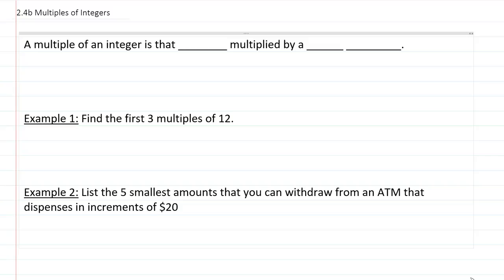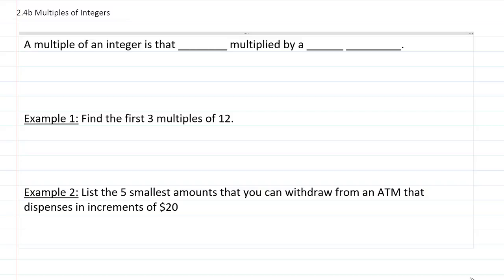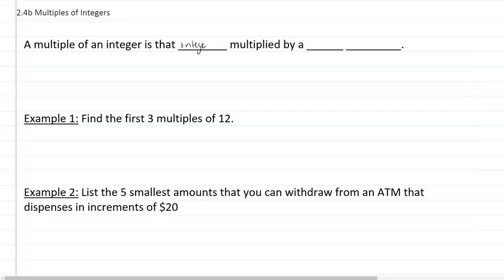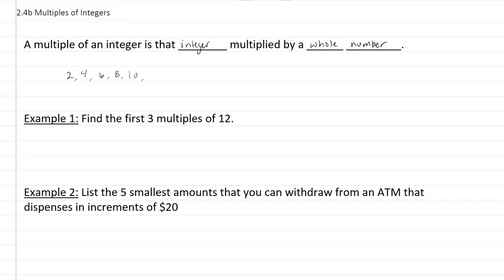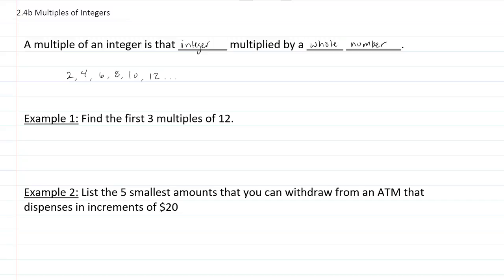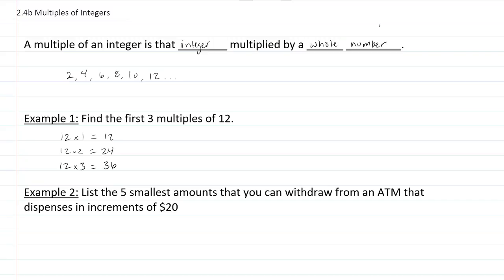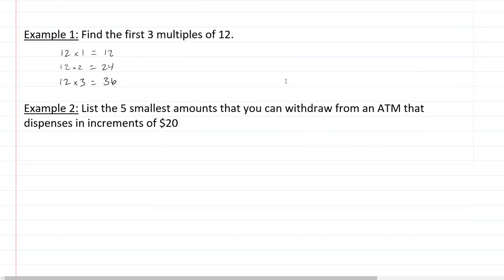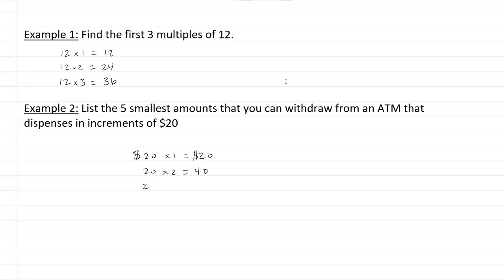Auto 2.4b Multiples of Integers